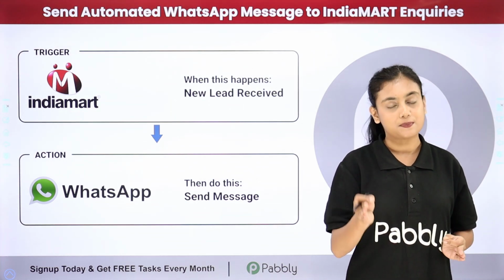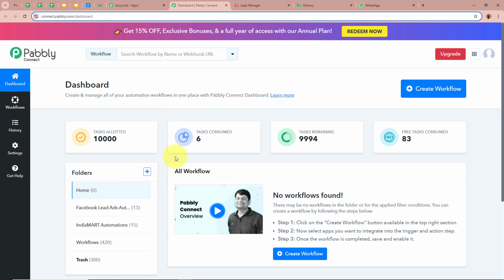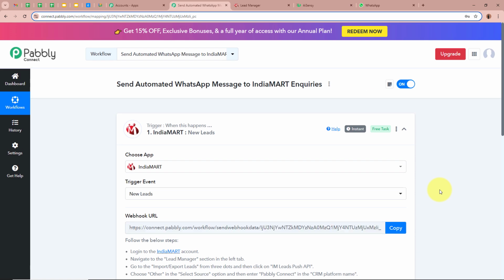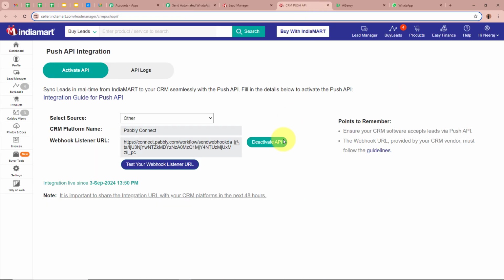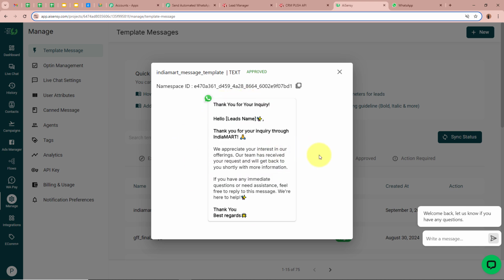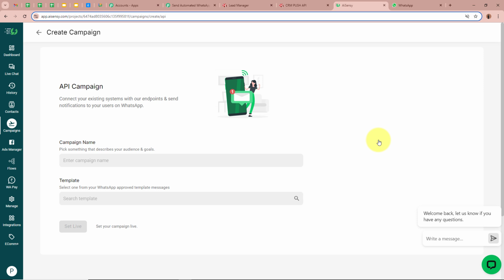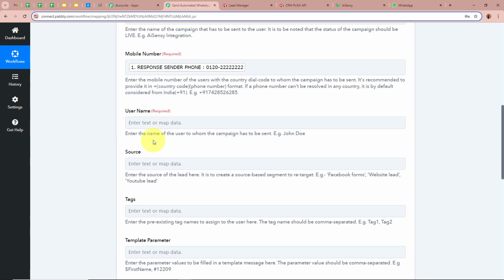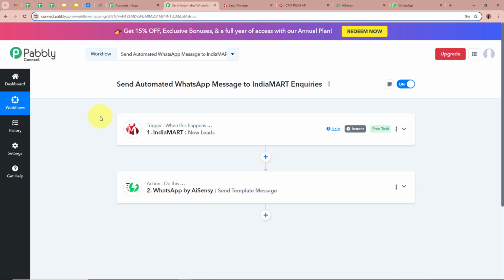How to Send Automated WhatsApp Message to IndiaMART Enquiries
In this tutorial, we'll guide you through the process of sending automated WhatsApp messages to IndiaMART enquiries using Pabbly Connect.

By integrating IndiaMART with WhatsApp through Pabbly Connect, you can automatically send personalized WhatsApp messages to your IndiaMART enquiries, enhancing customer engagement and follow-up.

Ensure that your IndiaMART enquiries receive timely and relevant WhatsApp messages, improving your communication strategy and boosting your chances of converting leads into customers.

Use Case
I run a B2B company that receives dozens of inquiries daily through IndiaMART. Manually responding to each inquiry can be time-consuming and may lead to delayed responses, which could result in losing potential customers. By automating WhatsApp responses, every inquiry receives an instant acknowledgment. This automation not only improves customer satisfaction but also frees up our team to focus on more complex tasks, ultimately driving more sales and improving operational efficiency.

Benefits of Pabbly Connect:

1. Automation: Save time, money, and resources by automating tasks.

2. Integration: Connect various web services to create efficient workflows.

3. Security: Enjoy industry-standard security for your data.

4. Scalability: Easily add new applications and services to your workflow.

5. Cost-effective: Choose from plans suitable for different business sizes, with no charges for internal tasks.